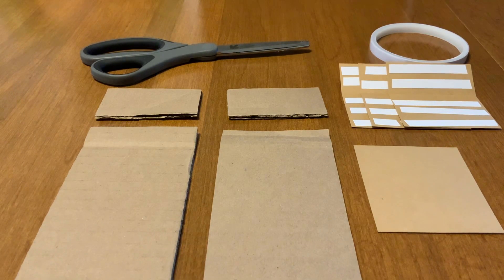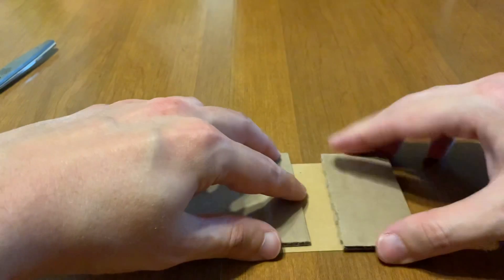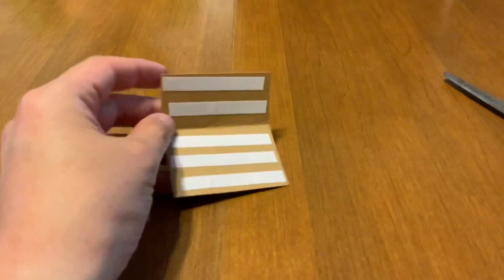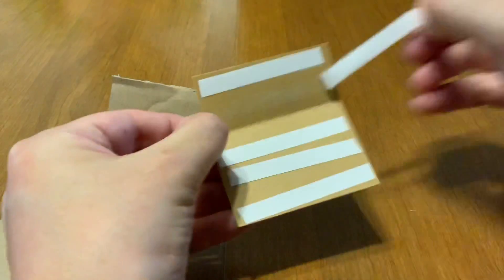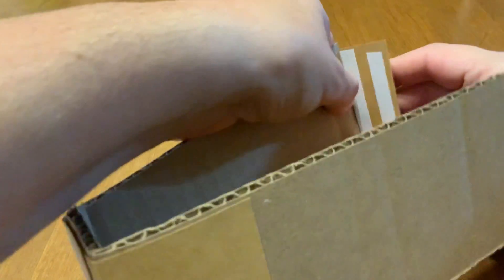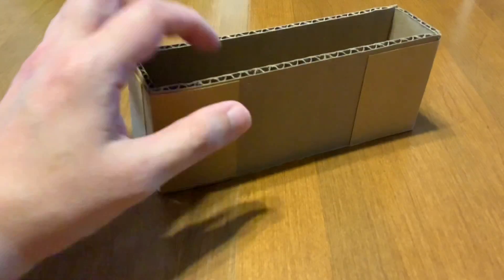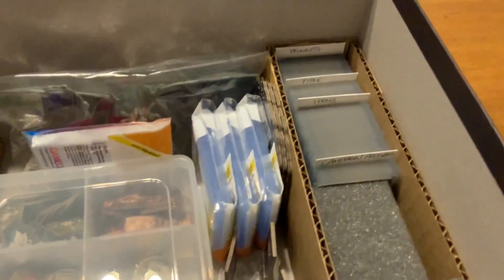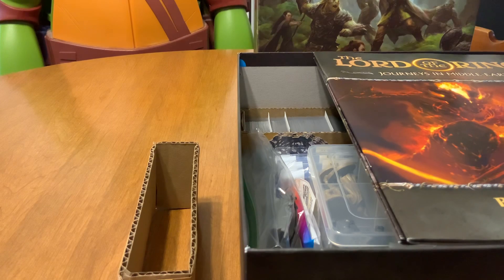How To Create Your Own Inserts For Your Board Games - Tutorial - SBGK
Board games are getting bigger and bigger.  The problem is, there is not enough space to store things back in the box.  Today, I show you how to create your own inserts and hopefully help your next game night easier to setup and put away.